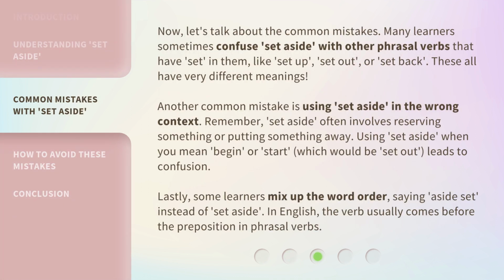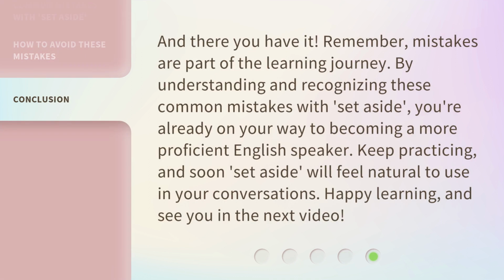Avoiding Pitfalls with 'Set Aside' in English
Avoiding Pitfalls with 'Set Aside' in English • Learn how to avoid common mistakes when using the English phrasal verb 'Set Aside'. This video provides an introduction to the meaning of 'Set Aside', explores common mistakes learners make, and offers tips on how to avoid them. Improve your English fluency and accuracy with this concise and captivating lesson!

00:00 • Introduction - Avoiding Pitfalls with 'Set Aside' in English
00:35 • Understanding 'Set Aside'
01:05 • Common Mistakes with 'Set Aside'
02:04 • How to Avoid These Mistakes